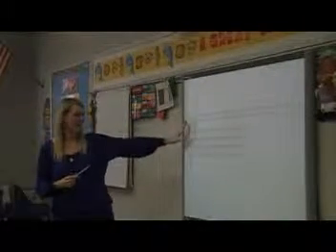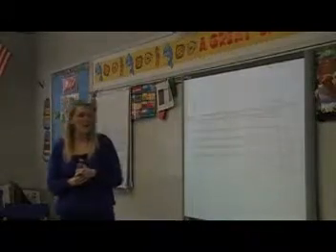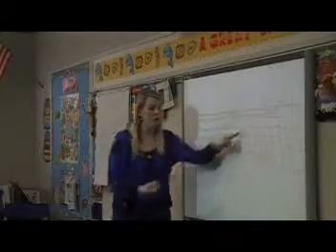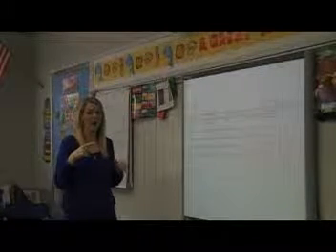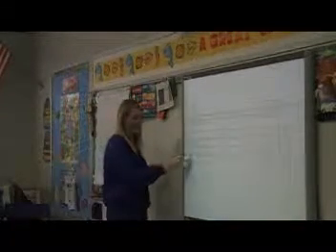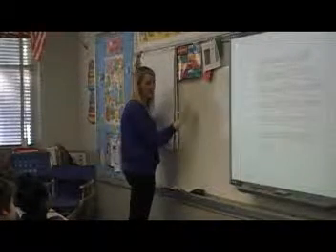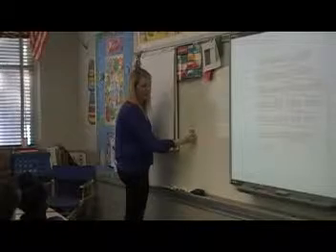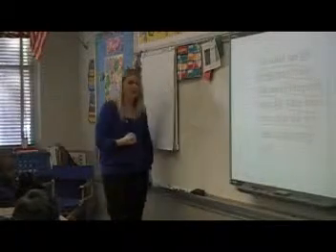Kim Matson, Simsboro School